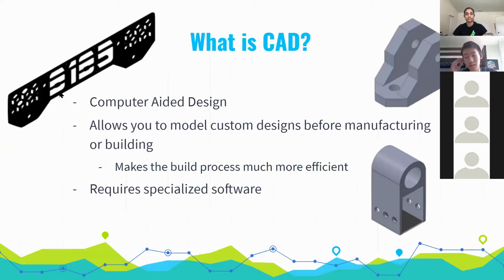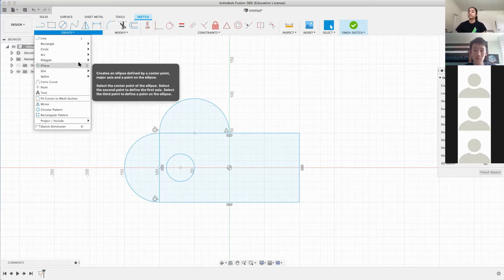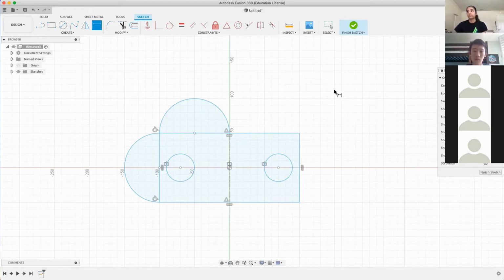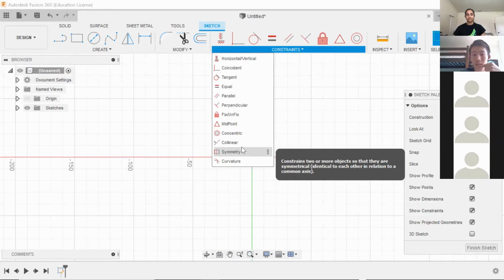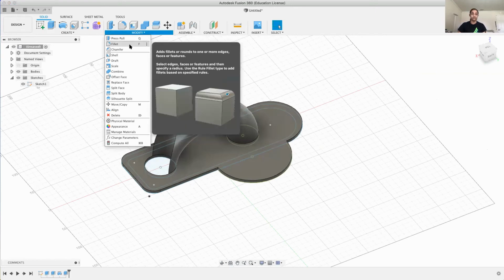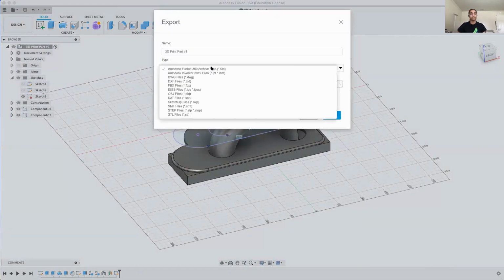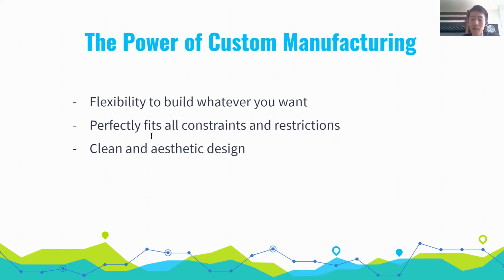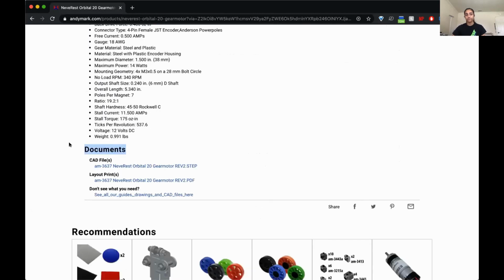CAD and Custom Manufacturing in FTC (Fusion360)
This video will introduce you to the most important aspects of Fusion360 for CADing your FTC robots, in addition to discussing the various manufacturing techniques you can employ to design custom parts for competition. This is a recording from a presentation given through the Teams for Teams initiative hosted by NorCal FTC and was presented at the NorCal FTC Kickoff event 2020.